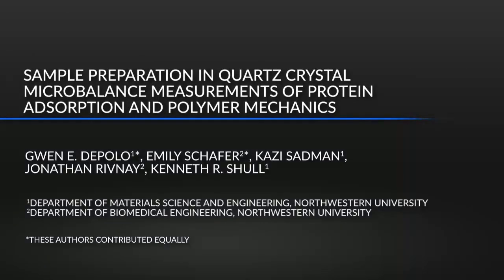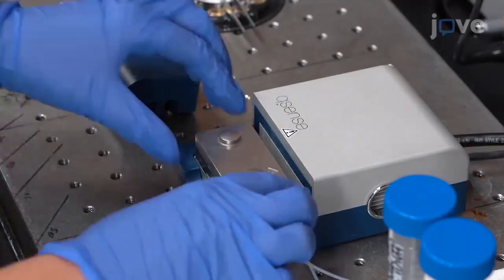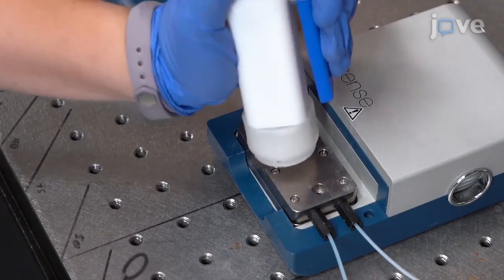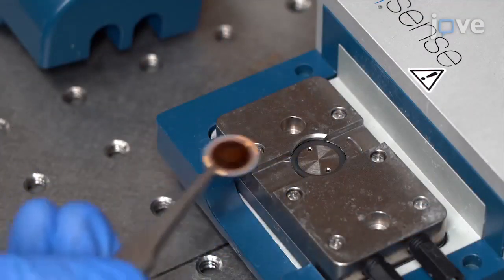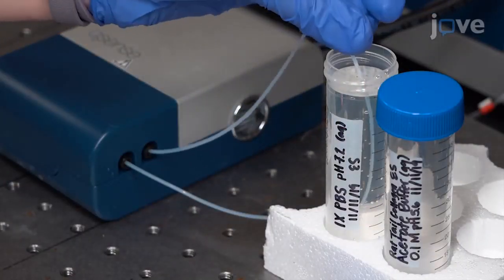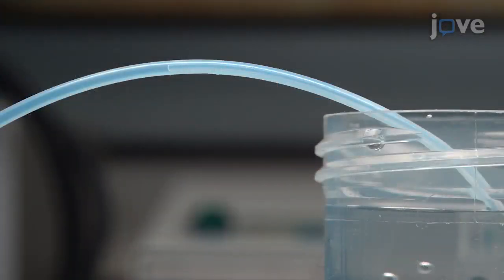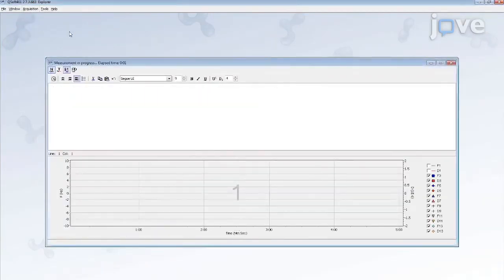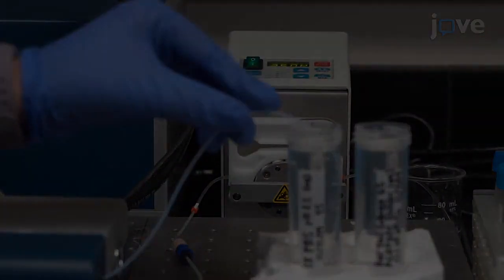Quartz Crystal Microbalance Measurements-Protein Adsorption & Polymer Mechanics l Protocol Preview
Sample Preparation in Quartz Crystal Microbalance Measurements of Protein Adsorption and Polymer Mechanics -  a 2 minute Preview of the Experimental Protocol

Gwen E. dePolo, Emily Schafer, Kazi Sadman, Jonathan Rivnay, Kenneth  R. Shull
Northwestern University, Department of Materials Science and Engineering; Northwestern University, Department of Biomedical Engineering;

The quartz crystal microbalance can provide accurate mass and viscoelastic properties for films in the micron or submicron range, which is relevant for investigations in biomedical and environmental sensing, coatings, and polymer science. The sample thickness influences which information can be obtained from the material in contact with the sensor.